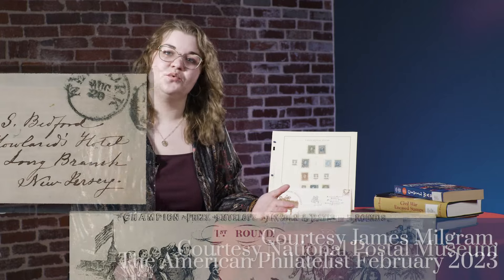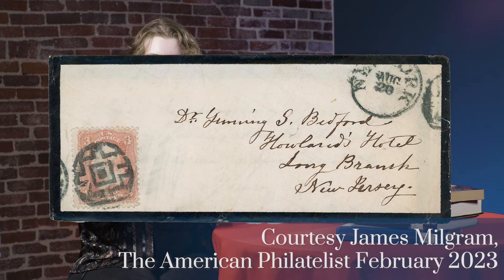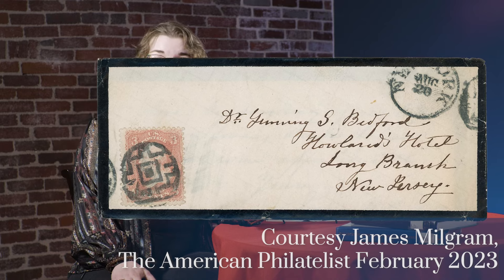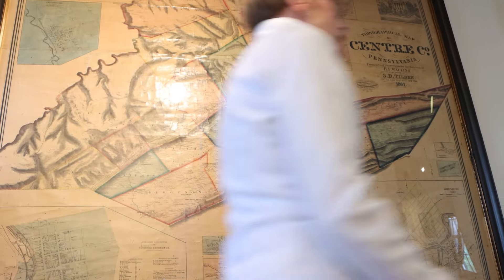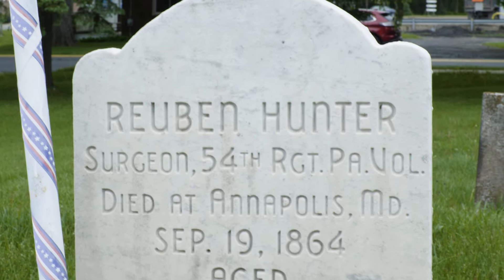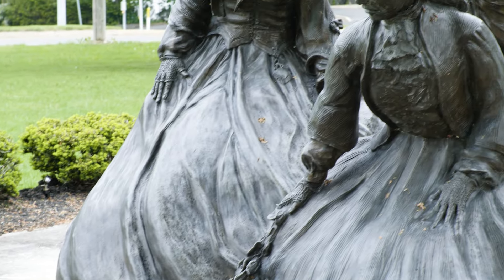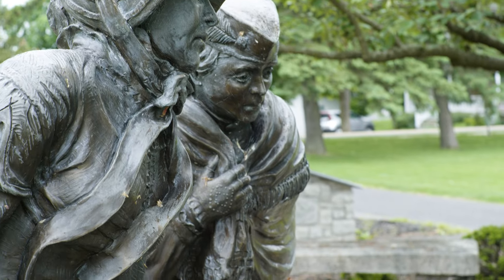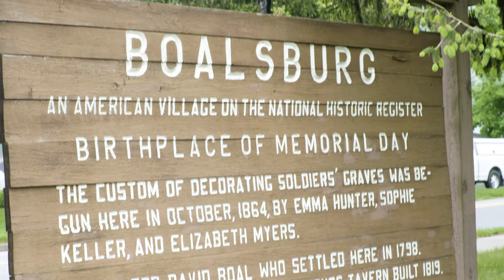The Civil War and Memorial Day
Today we discuss the history of Memorial day, it's connection to the Civil War, and tour a local claim to Memorial Day's origins.

APS has 28-thousand dues paying members around the world. The organization is considered as the premium place to advertise to those who collect stamps.